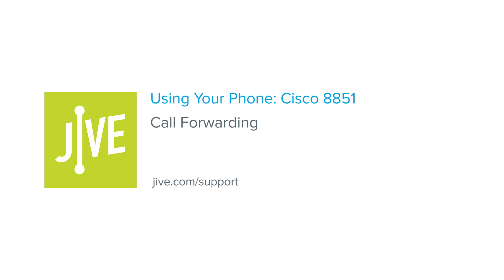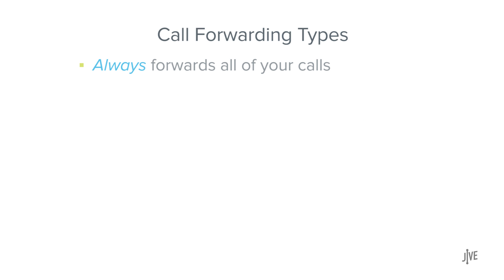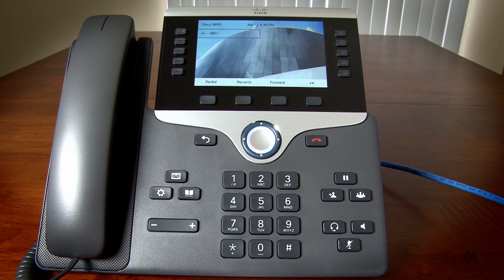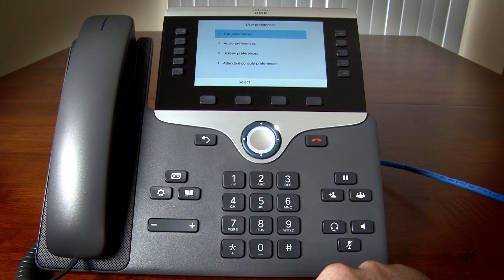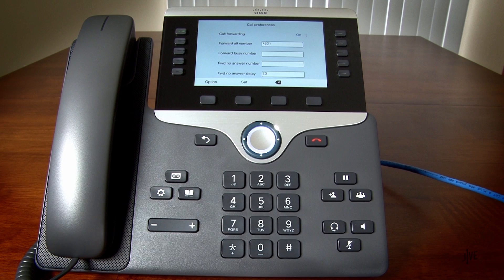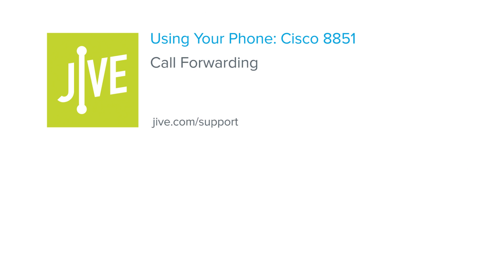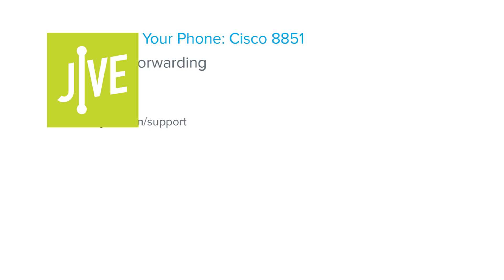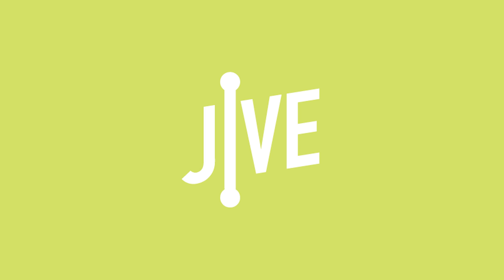Cisco 8851: Call Forwarding